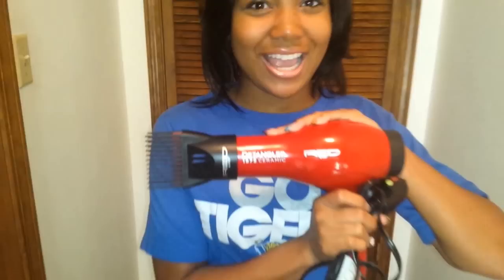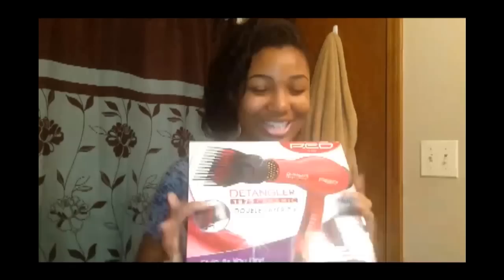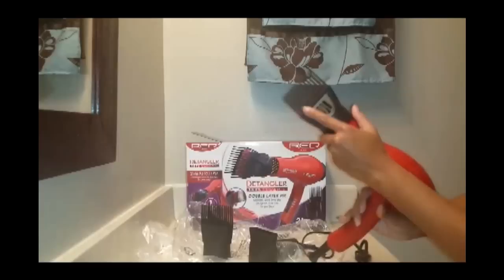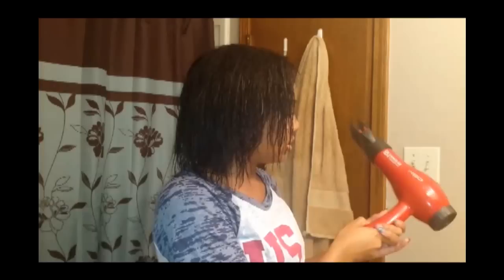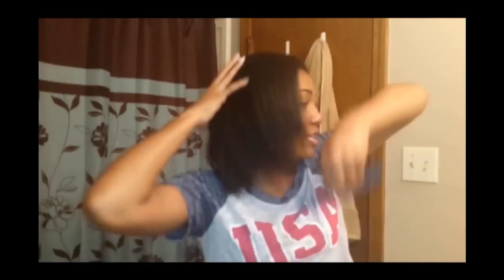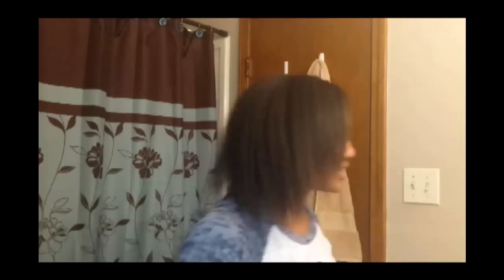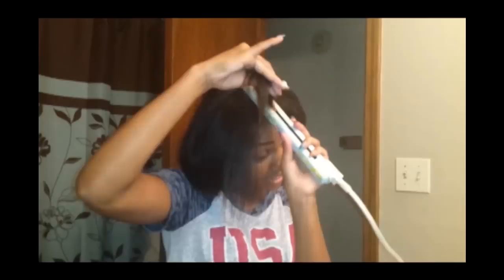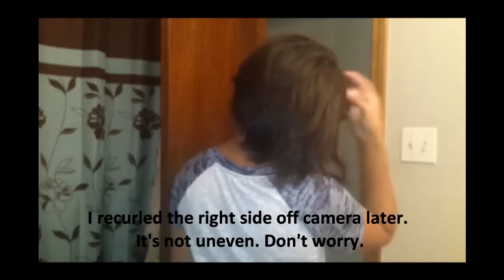First Use & Impression | Red by Kiss: Detangler Double Layer Pik Blow Dryer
First time testing out my new Red by Kiss Double Layer Pik Blow Dryer live on camera demo on my Relaxed Hair.

This blow dryer claims to Detangle, Save Time and Straighten all in one step.

This dryer does indeed straighten my relaxed hair and prepared it for my flat ironing step.  It is perfect for getting that tough new growth straightened out.

I also did not have to use the Chase Method when flat ironing my hair.

This blow dryer gave my hair so much body and bounce.

I PURCHASED THIS BLOW DRYER WITH MY OWN MONEY AND I WAS NOT ASKED TO REVIEW THIS PRODUCT. THIS IS MY OWN HONEST REVIEW BECAUSE I WANTED TO SHARE THIS BLOW DRYER WITH YOU ALL.
I love it so far.

Two bonus dryer attachment pieces as well.

allofdestiny